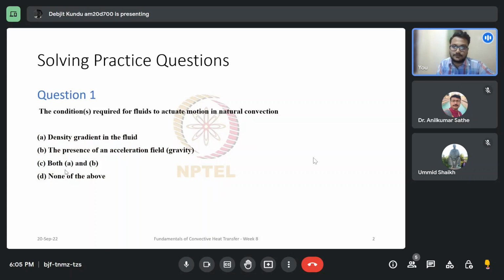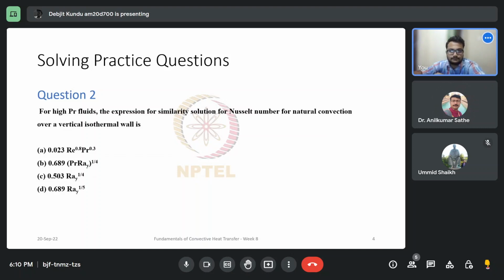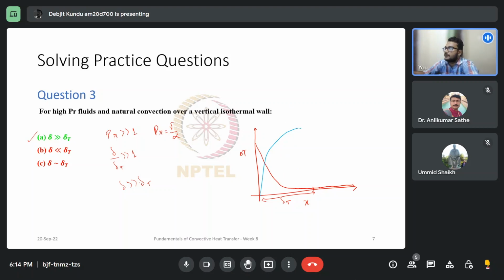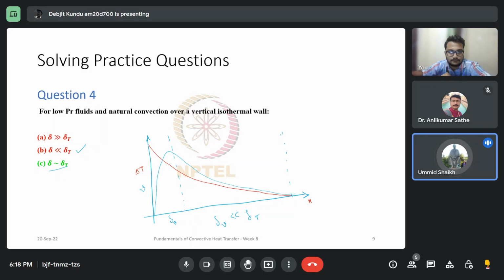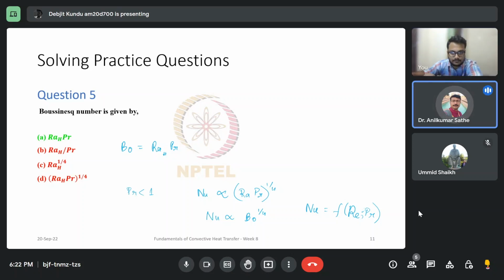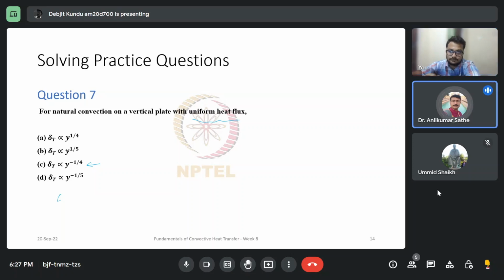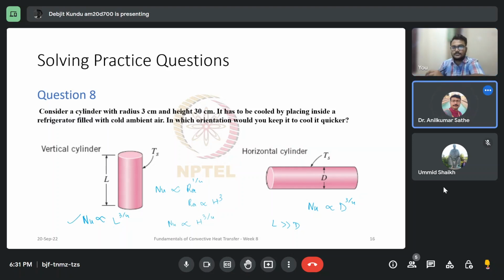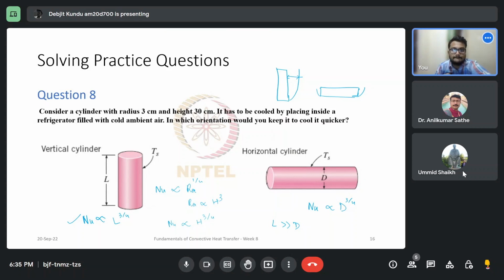NPTEL LIVE SESSIONS - Fundamentals of Convective Heat Transfer - Week 8